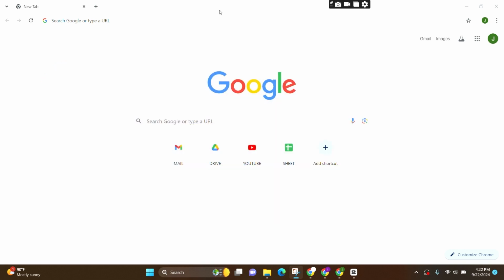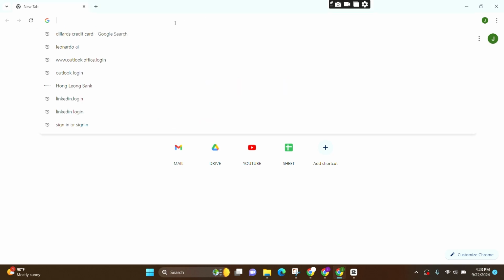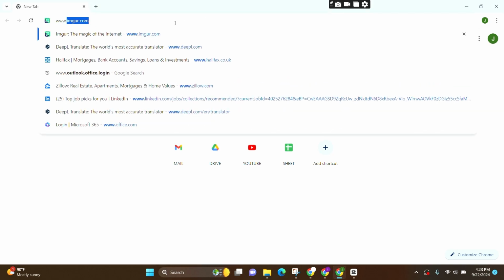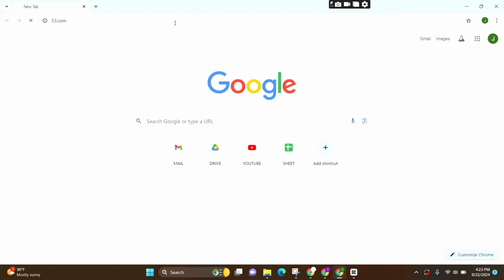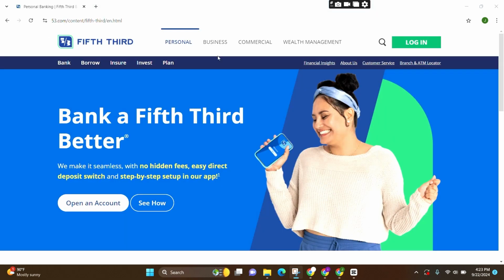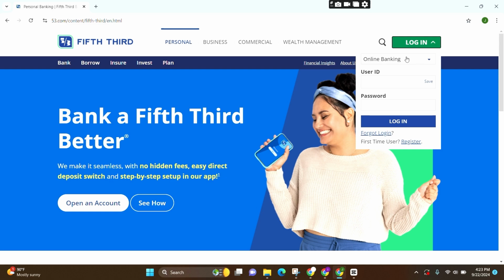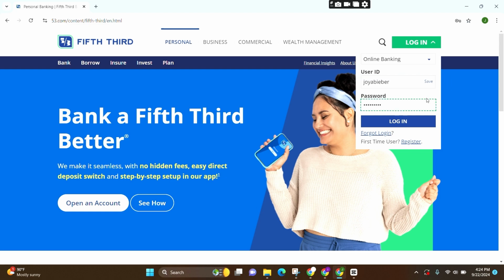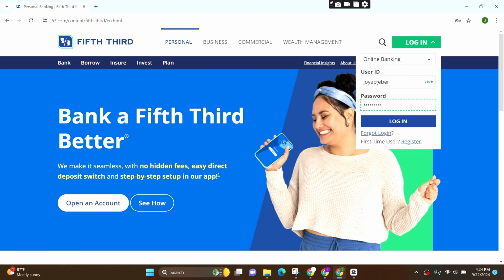How To Login Fifth Third Bank Account 2024 | Sign In/Access Your Banking Account Securely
In this video, learn how to login to your Fifth Third Bank account quickly and securely. We’ll provide step-by-step instructions to guide you through the login process, ensuring you can access your banking information without any hassle. Whether you’re a new user or just need a refresher, this tutorial will make logging in easy for you.